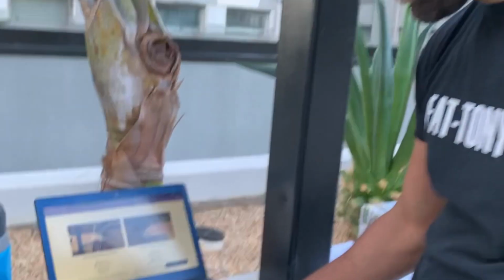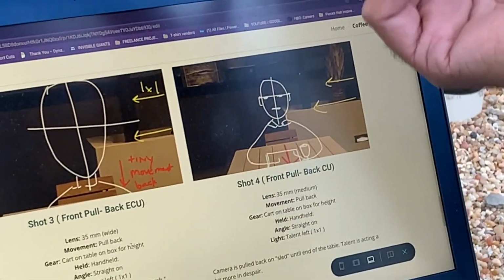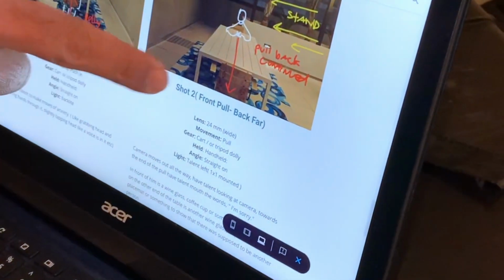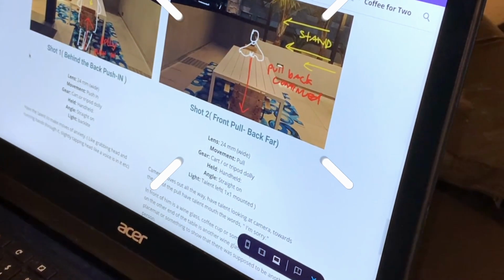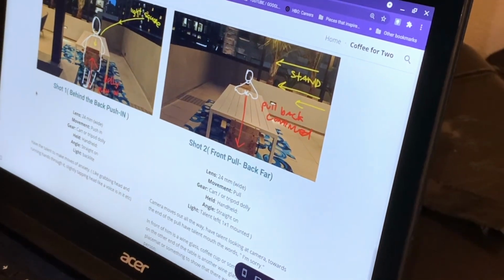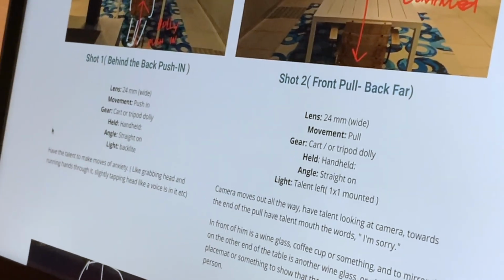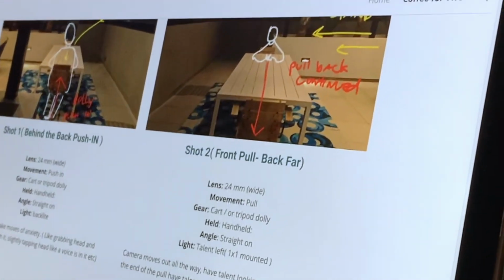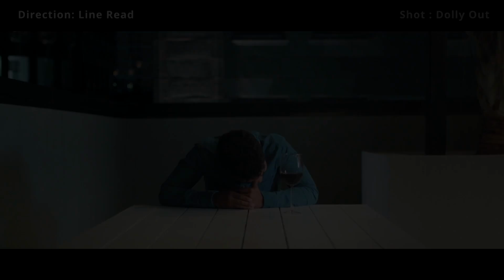Behind The Scenes | The Man Who Chased Ghosts | Part 1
Behind the Scenes of  " The Man Who Chased Ghosts " . Filmed on a RoofTop in Downtown LA. Just all learning and growing together.

ShortCuts is a video series / group in which local L.A. actors, directors and writers. Videos are based on a Series Directed myself and written by Terry Kang called, "Digital Gods and Inner Demons". We are open to practicing and collaborating in efforts to improve our craft while having fun.

Filming done with Canon C300 iii.
Director: EyeSqueeze
Writer: Terry Kang

Actors:  Christianno Derushia
Logan Wildey
Skkylar Hope
Jay D Henderson